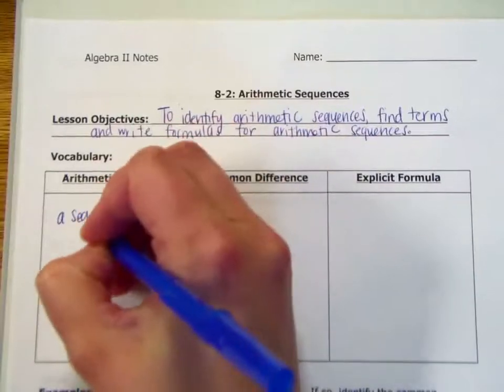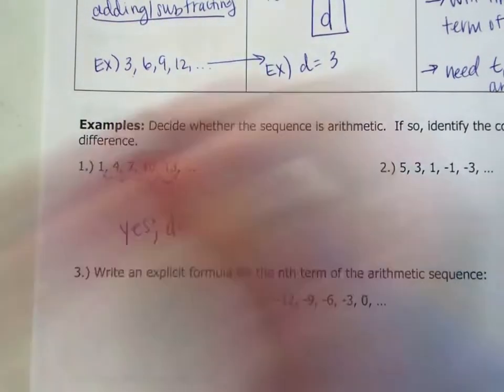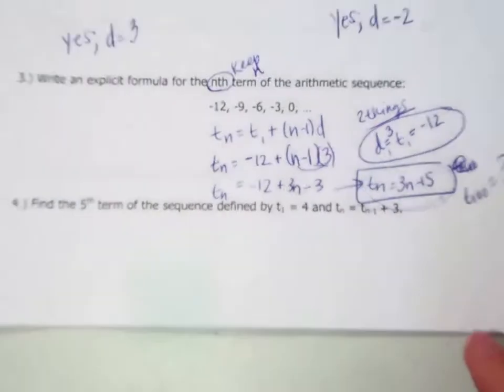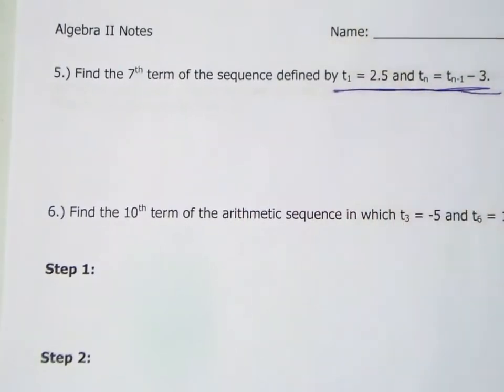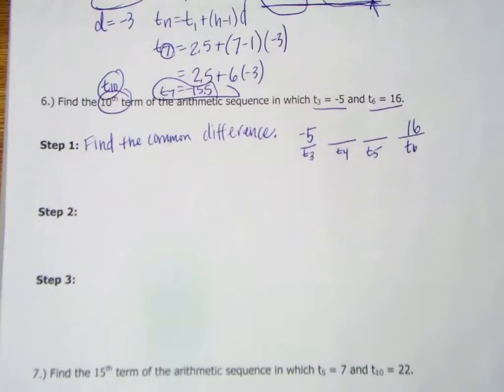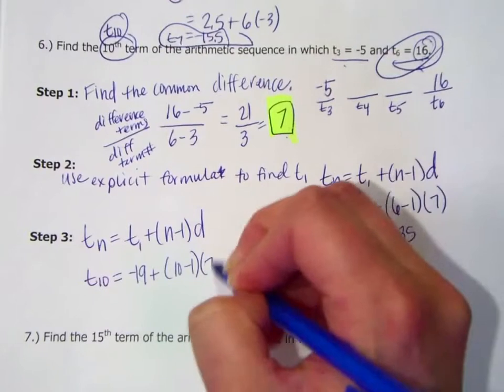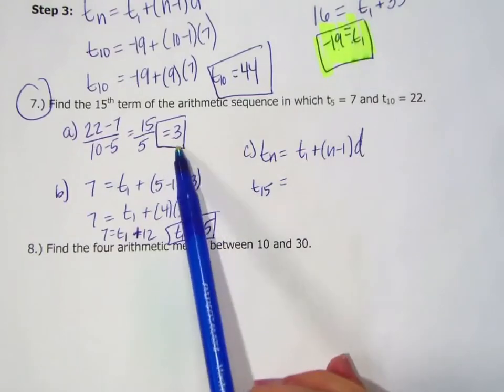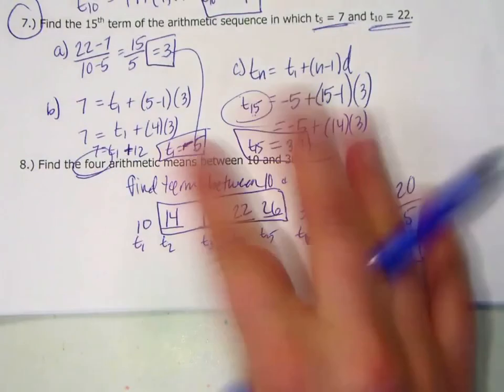Giordano Algebra 2 8.2 Arithmetic Sequence